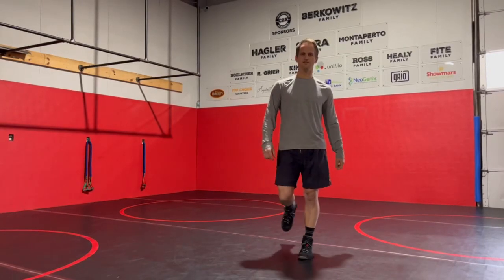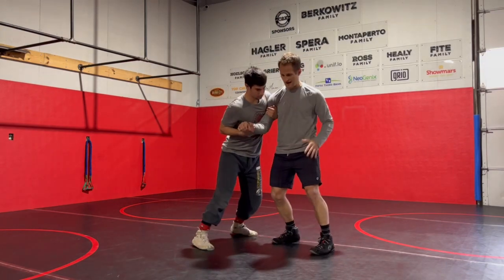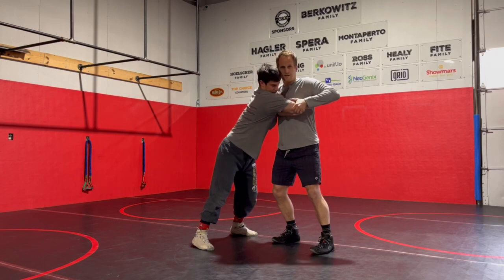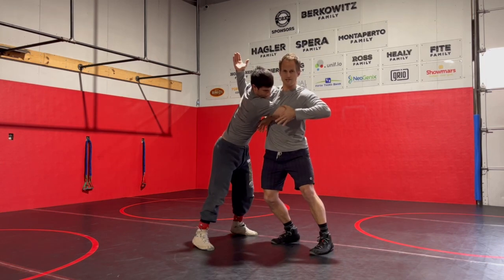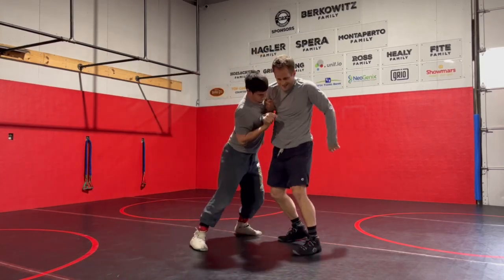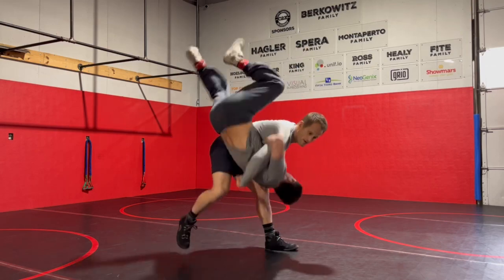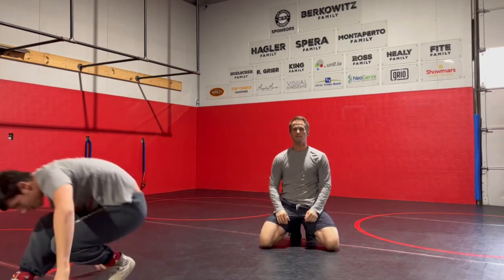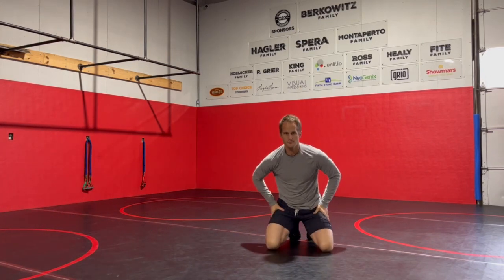2 on 1 Defense | Under Hook to a Hip Toss | Part 2